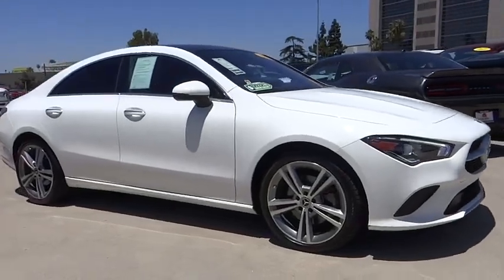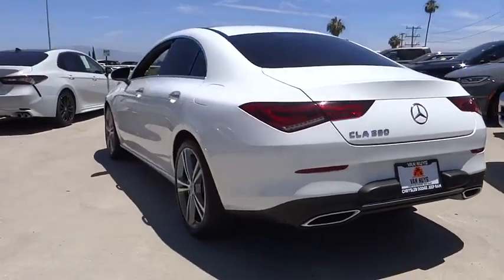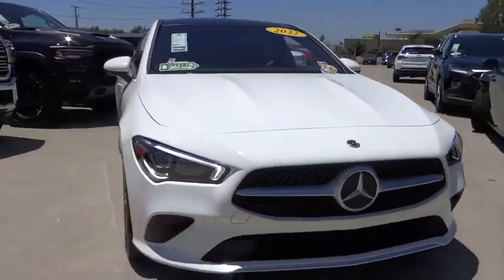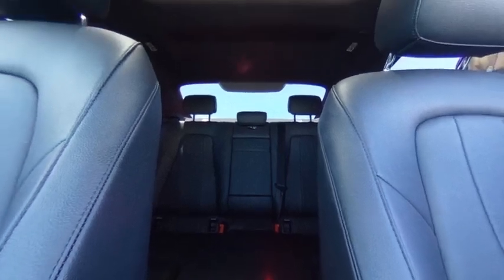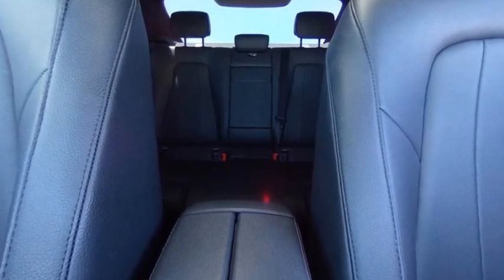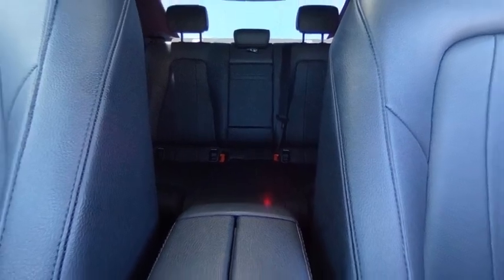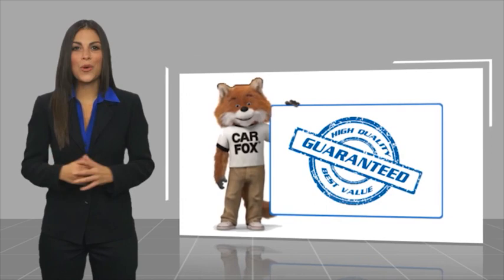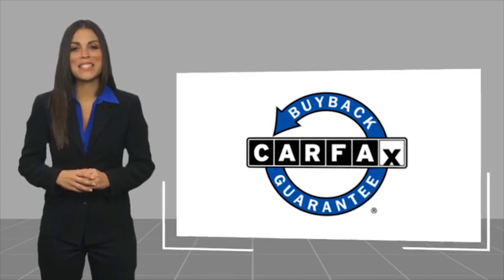2022 Mercedes-Benz CLA VAN NUYS LOS ANGELES SAN FERNANDO VALENCIA CANOGA PARK TV17982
2022 Mercedes-Benz CLA CLA 250 COUPE

RUSSELL WESTBROOK CHRYSLER DODGE JEEP RAM PROUDLY SERVICING VAN NUYS, LOS ANGELES, SAN FERNANDO, VALENCIA, CANOGA PARK, & SURROUNDING SOUTHERN CALIFORNIA LOCATIONS. THIS WHITE 2022 Mercedes-Benz CLA IS EQUIPPED WITH A Engine: 2.0L I-4 Turbo, AUTOMATIC TRANSMISSION, AND RECEIVES AN ESTIMATED 25 City/36 Hwy MPG. CONTACT RUSSELL WESTBROOK CHRYSLER DODGE JEEP RAM OF VAN NUYS TO SCHEDULE A TEST DRIVE AND TAKE THIS 2022 Mercedes-Benz CLA HOME TODAY, OR VISIT OUR SHOWROOM CONVENIENTLY LOCATED AT 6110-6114 VAN NUYS BLVD VAN NUYS, CA 91401. STOCK #: TV17982 | 2022 Mercedes-Benz CLA CLA 250 Coupe TRACTION CONTROL ALLOY WHEELS 2022 Mercedes-Benz CLA CLA 250 COUPE 25/36 City/Highway MPG If you like a large selection, friendly service and easy financing then you'll love the fun atmosphere. Come visit us on auto row on Van Nuys Blvd. Open late 7 days a week. Clean CARFAX. This Vehicle is Located at: Van Nuys Chrysler Dodge Jeep Ram ; 6110 Van Nuys Blvd, Van Nuys CA 91401. Dealer Installed accessories are optional and may be purchased for an additional charge.All prices subject to government fees and taxes, any finance charges, any dealer document preparation charge, and any emission testing charge.While we make every effort to ensure the data listed here is correct, there may be instances where some of the factory rebates, incentives, options or vehicle features may be listed incorrectly as we get data from multiple data sources. PLEASE MAKE SURE to confirm the details of this vehicle (such as what factory rebates you may or may not qualify for) with the dealer to ensure its accuracy. Dealer cannot be held liable for data that is listed incorrectly. STOCK #: TV17982 | VIN: W1K5J4GB1NN250283 | 2022 Mercedes-Benz CLA CLA 250 Coupe TRACTION CONTROL ALLOY WHEELS Van Nuys Chrysler Dodge Jeep Ram